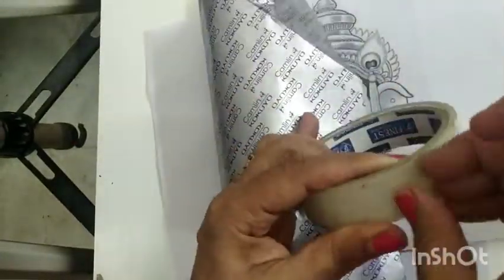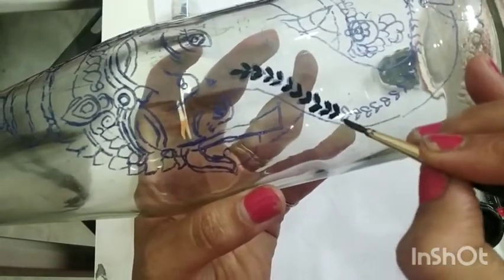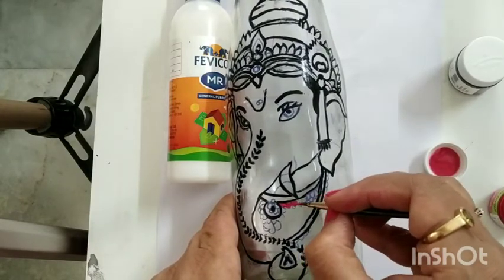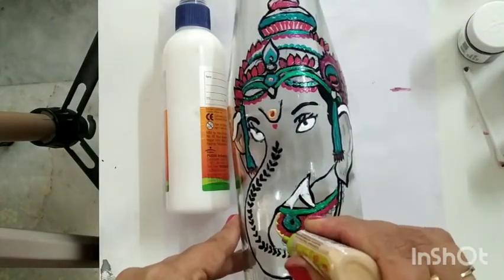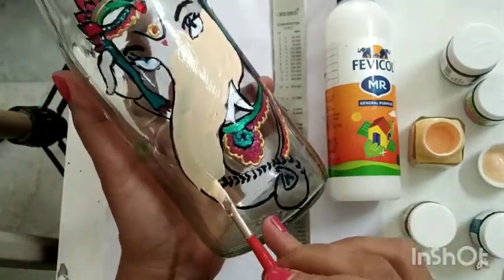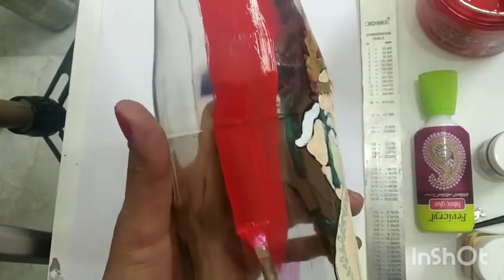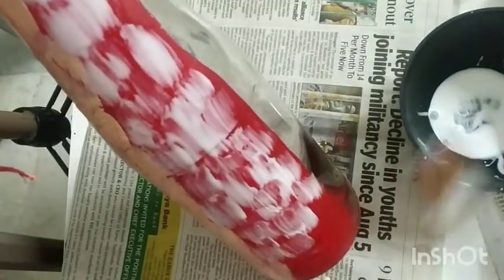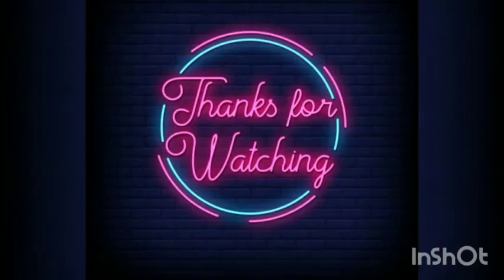DIY GANESHA CRACKLE EFFECT BOTTLE---DAZZLING PEARLS VC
Easy DIY crackle effect without using crackle medium..must try